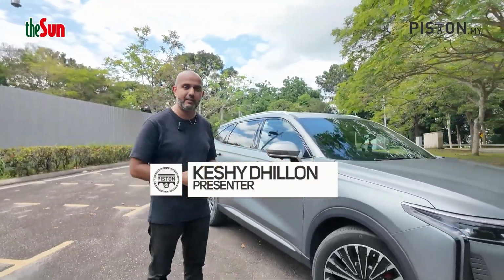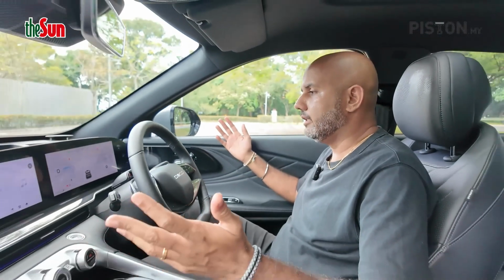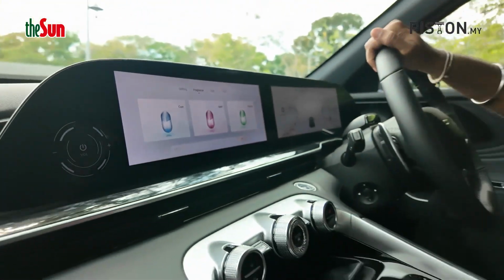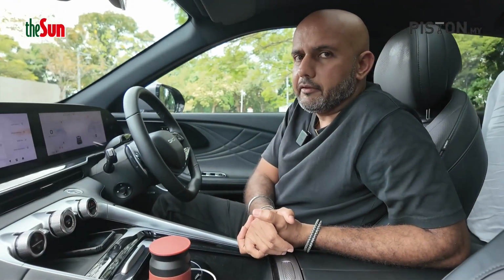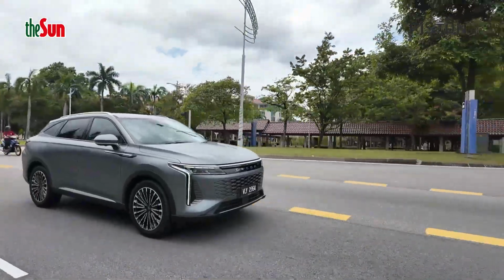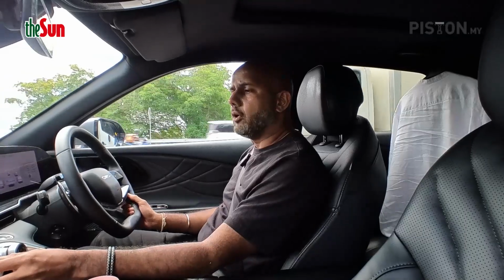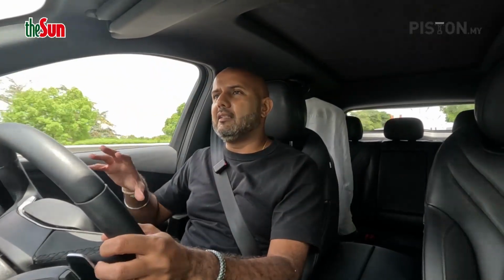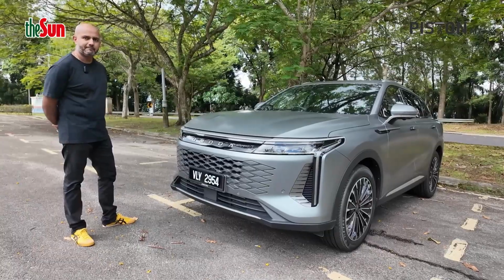Motoring | Omoda C9 - Is It Worth Your Money? We Take An In-Depth Look!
The Omoda C9 has made quite an impression in Malaysia. That's because it offers everything that more expensive cars have, and then bundles it all up in an attractive price package. So what does that mean for you? Is it worth your hard earned money?

We take a look in this video!